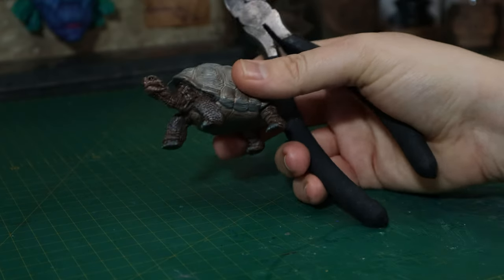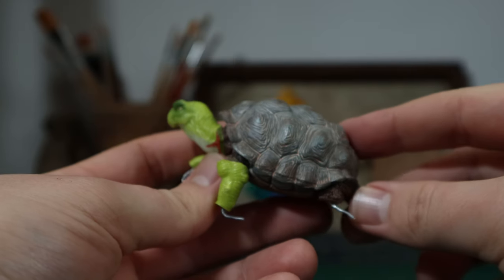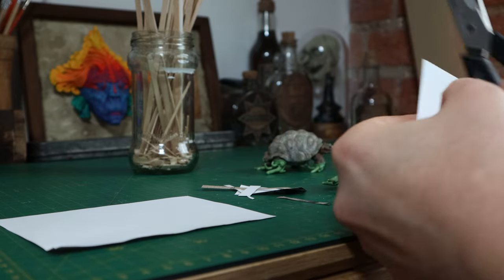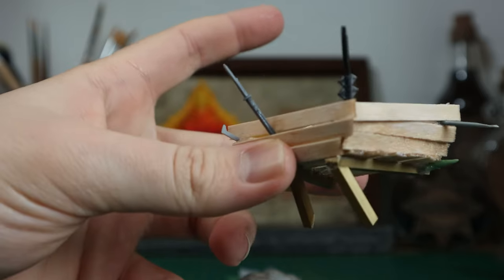How to Kitbash the Feast of Charybdis | Turnip28